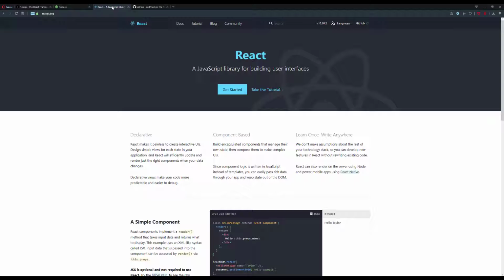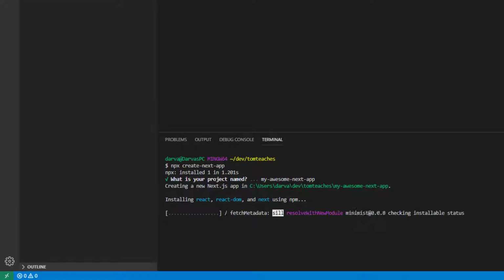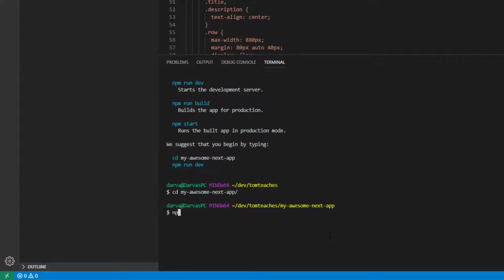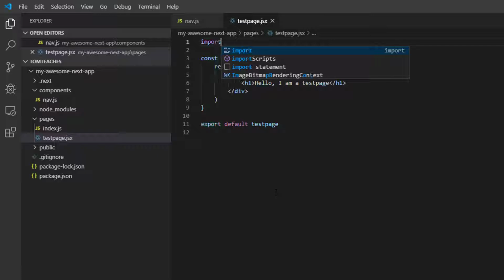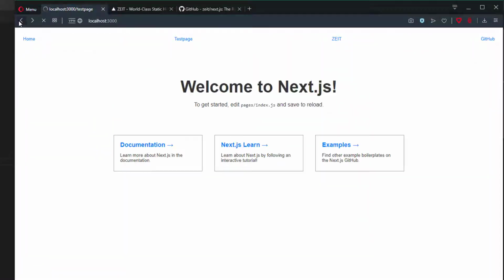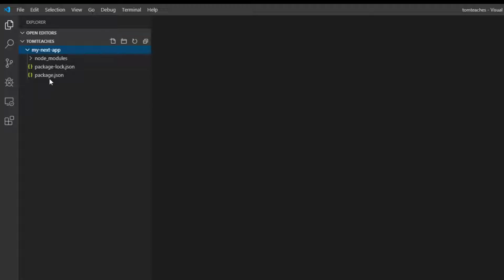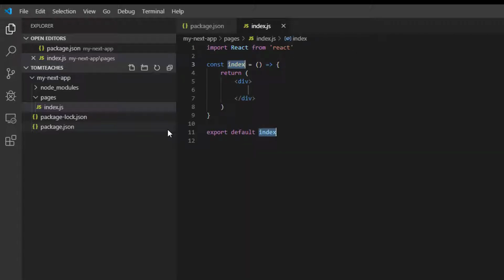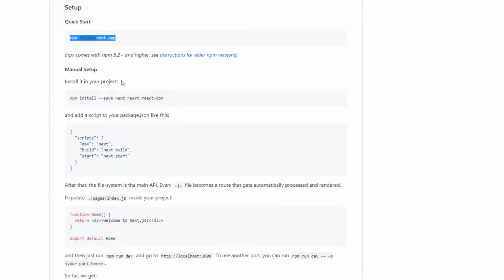Up and running with next.js - easy and manual ways - create your first page and route in the navbar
Let's install next.js.
There are basically 2 methods:
1) the shiny new npx way with create-next-app and
2) the good old manual way juggling with npm

I am going to show you both.
After watching this video you will be able to install next.js and create pages as well as basic navigation.

This video applies to next.js version 9.